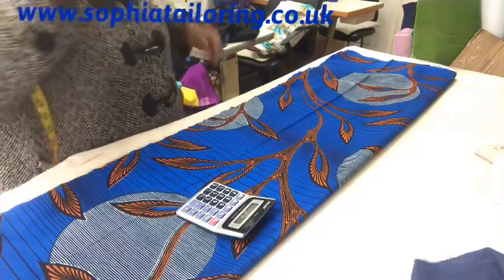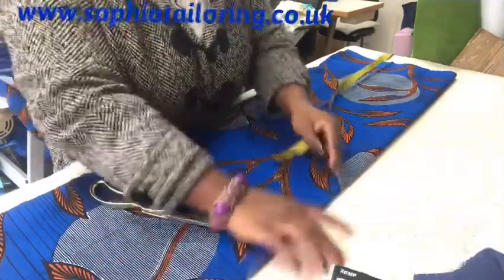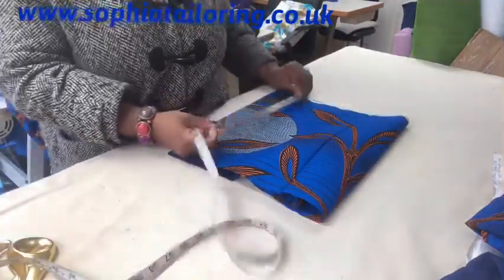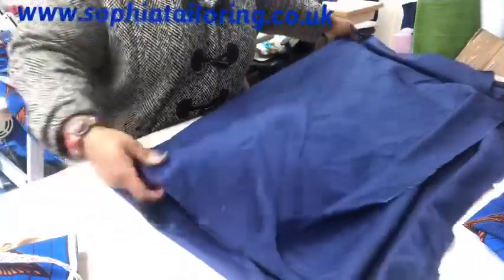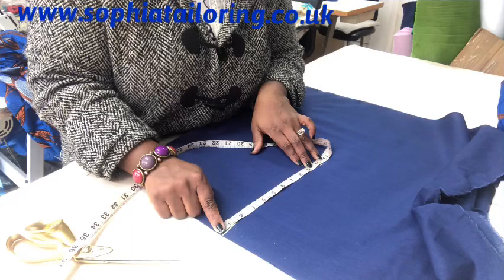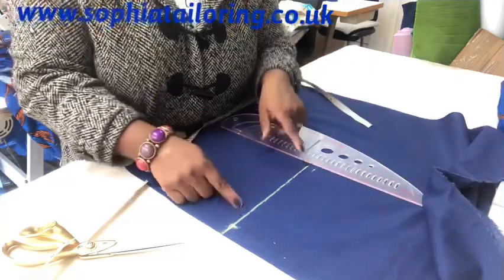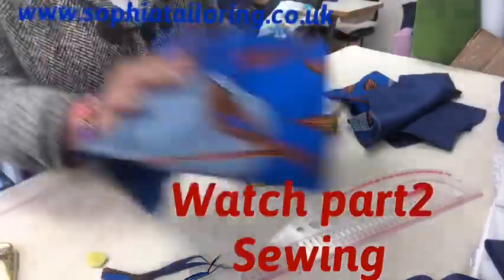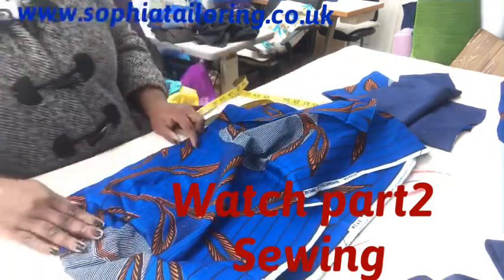Cold shoulder Dress | How to Cut/Sew Cold Shoulder Dress With Ruffle Sleeve Part 1 | Sophiatailoring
Cold shoulder dress! In this tutorial I will show you how to cut a cold shoulder dress with ruffles sleeves.
This tutorial is in 2 part this is the Part 1

For Fabrics and accessories visit our